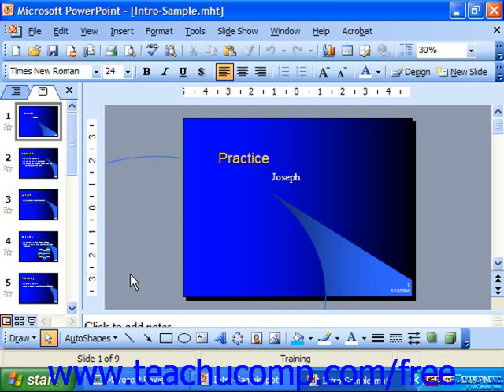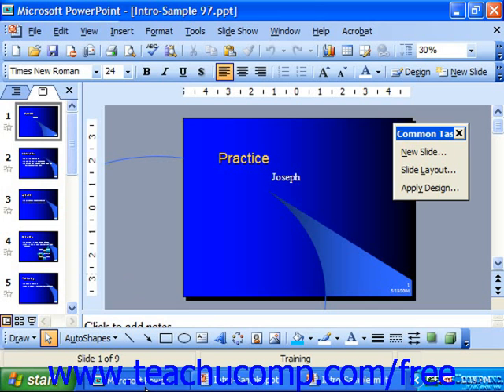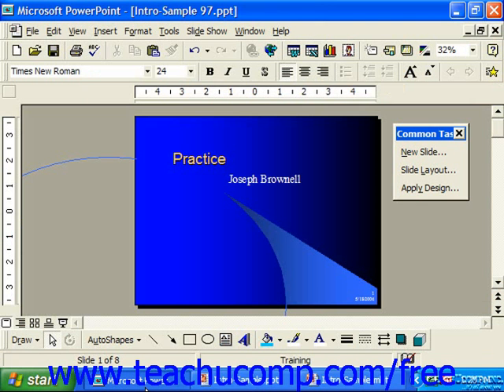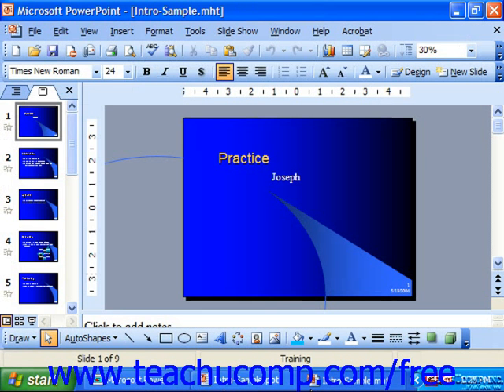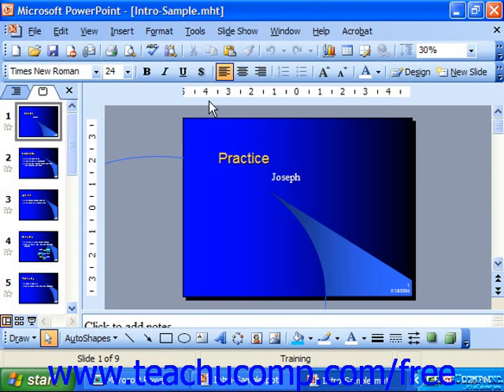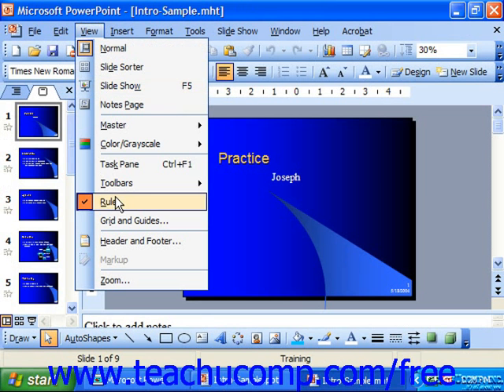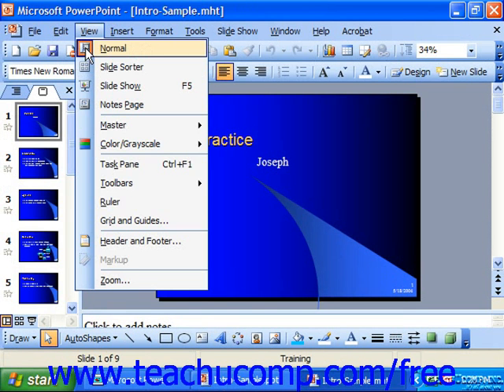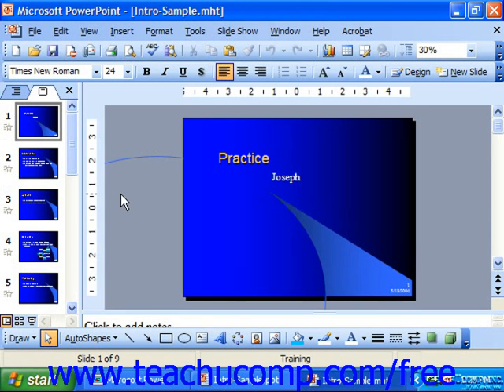PowerPoint 2003 Tutorial Using the Ruler Microsoft Training Lesson 5.1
Learn how to use the ruler in Microsoft PowerPoint - the most comprehensive PowerPoint tutorial available. Visit us today!